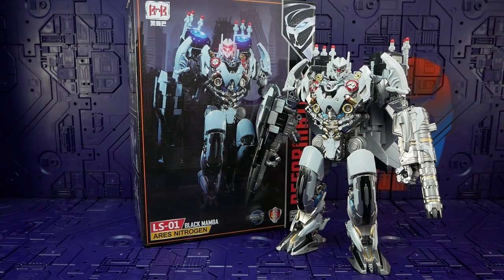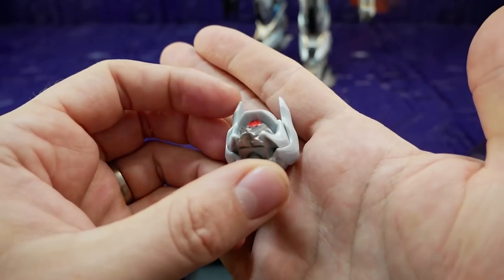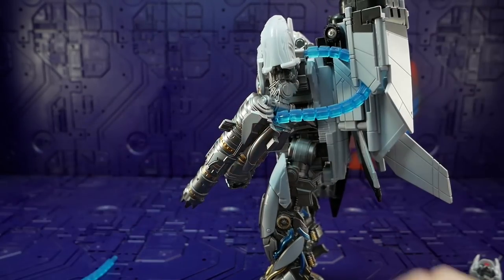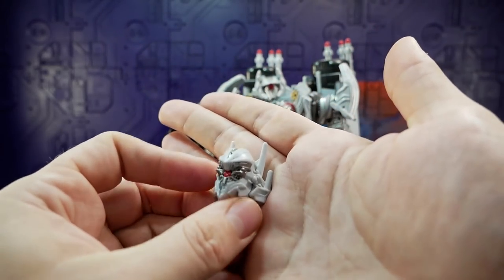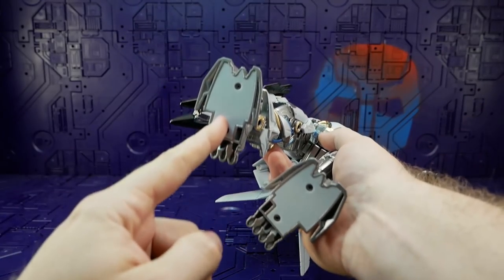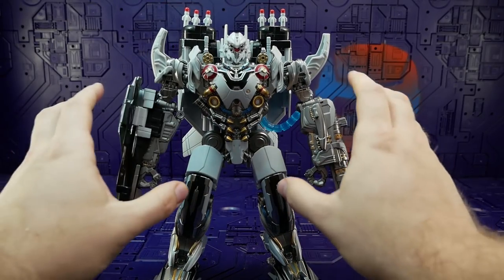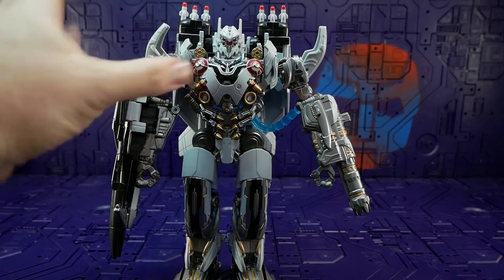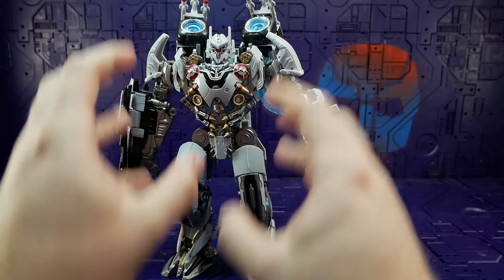Black Mamba Ares Nitro LS-01 KO Review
Hey-ho B&B fans! Sorry for the long delay. Had time off due to being crook and g'damn, hard to get back in the groove of things. Anywho, here we are today with Black Mamba's (BmB) Ares Nitro. Im not a huge fan of Bayverse, but the design just screams Armored Core to me, so I'm a little drawn to it. Also Black Mamba have used an incredible amount of paint and some surprisingly good plastics. Worth buying though? Find out ;)